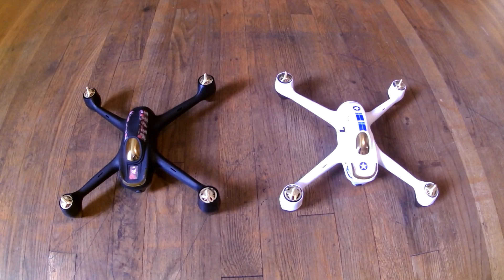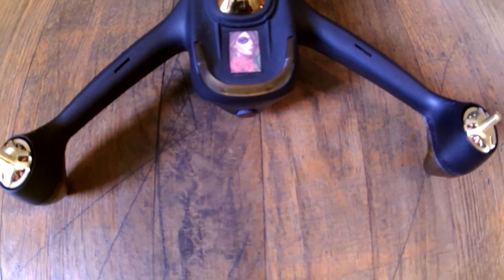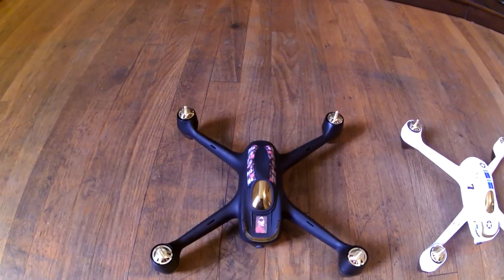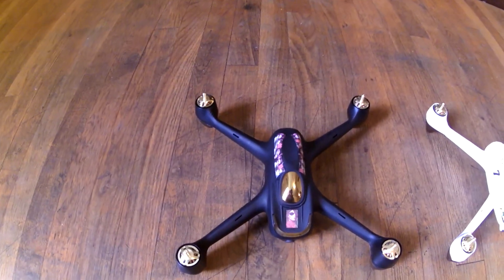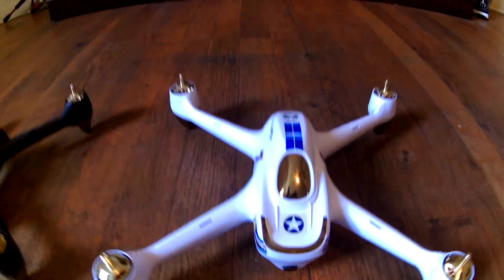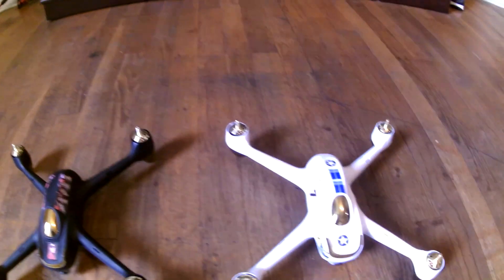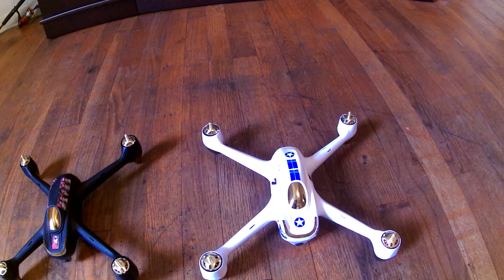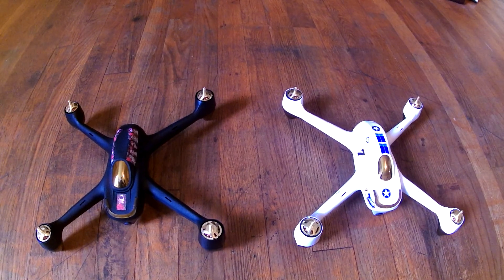Hubsan H501s vs H501ss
My  two Hubsan`s the h501s & h501ss with custom decals